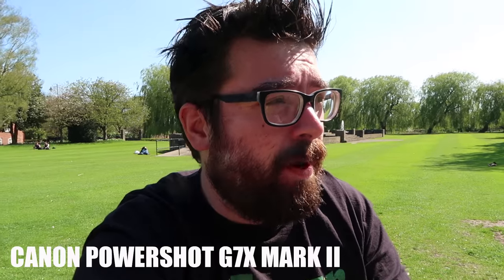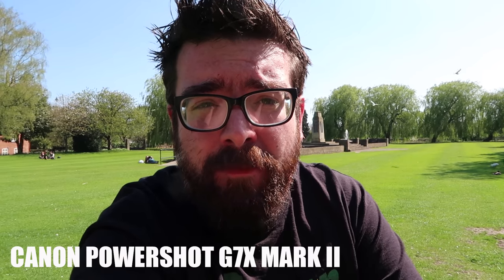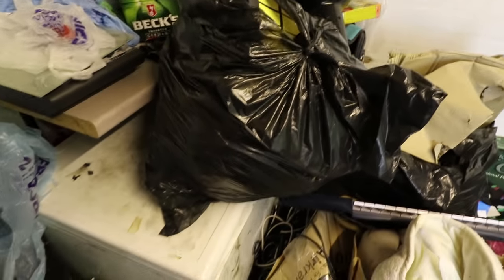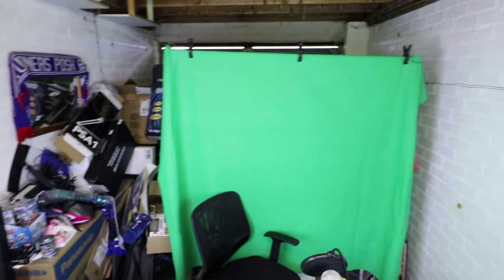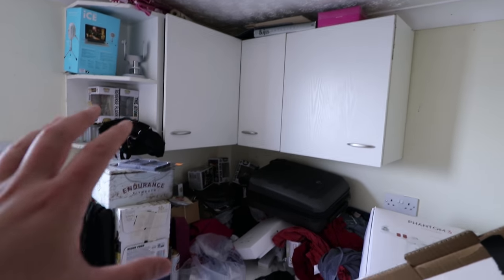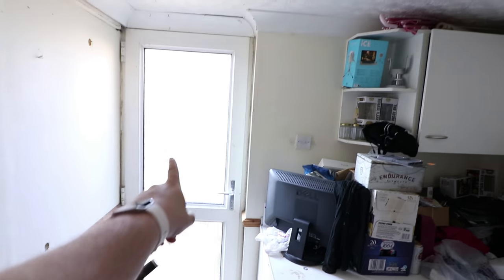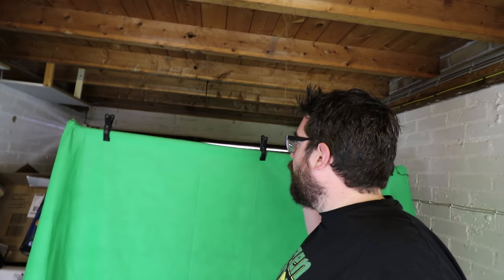Best Vlogging Camera 2017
What is the best vlogging camera of 2017? We take a look at the Canon 80D, Powershot G7X Mark II, GoPro Hero 5 and the iPhone 6. Also some awesome drone footage of the memorial park in Bourne, Lincolnshire.

 -- http://
 -- http://